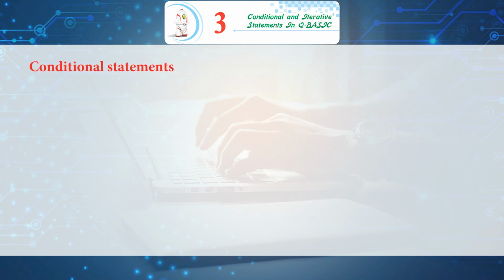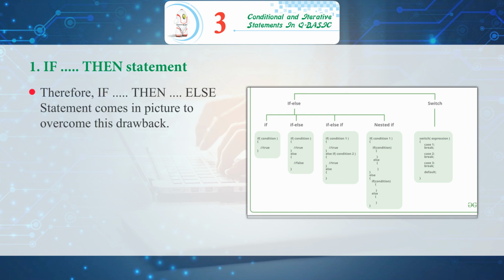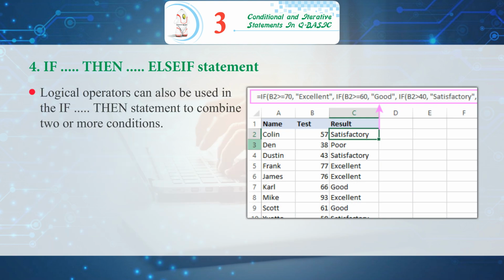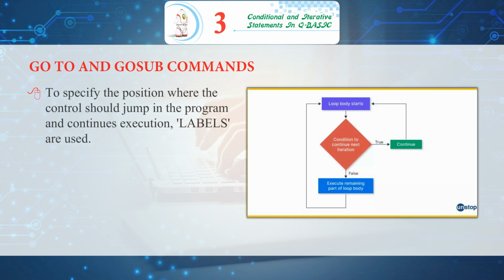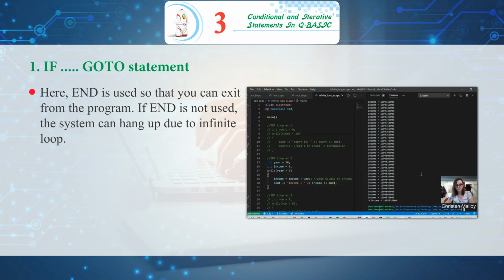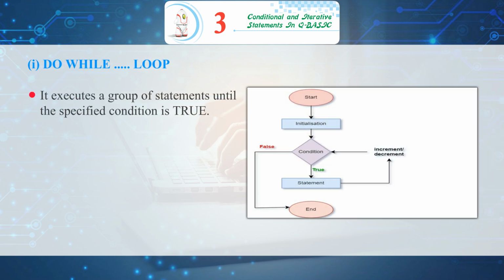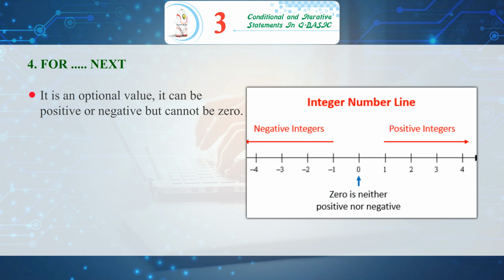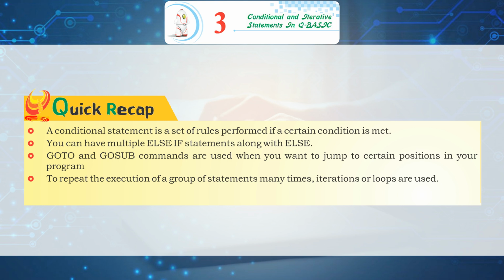Ch 3 | Tanmay Books | Computer | Class 8 | Conditional and Iterative Statements in Q- | For children